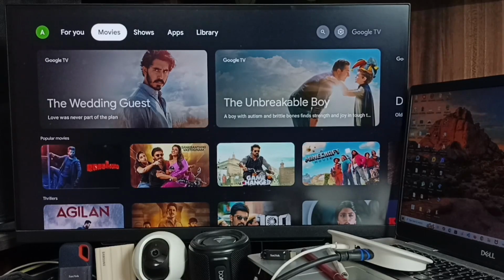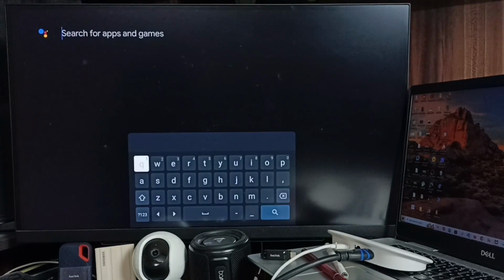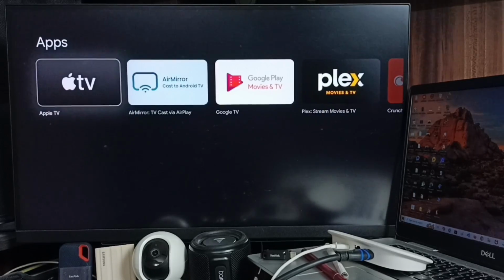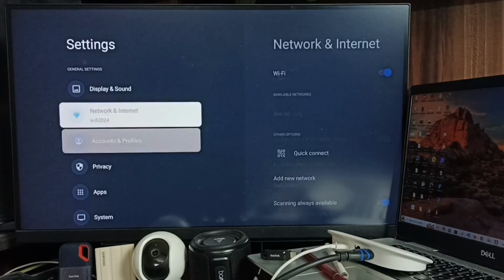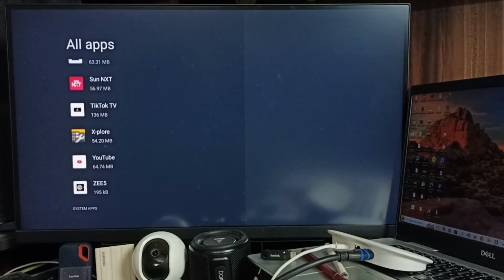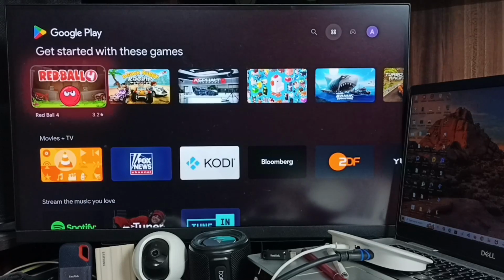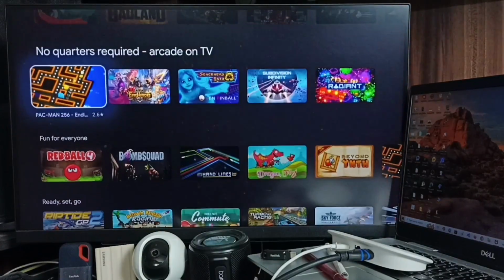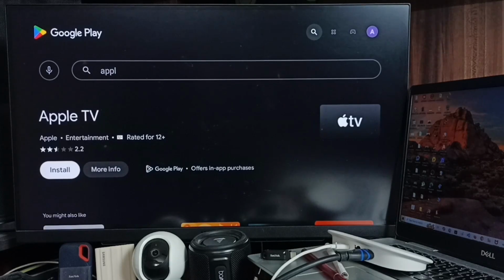2 Ways to Find and Install Apps & Games on Google TV Streamer 4K & Chromecast TV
2 Ways to Find and Install Apps & Games on Google TV Streamer 4K & Chromecast TV Without Hassle shows you step-by-step how to easily discover, download, and install your favorite apps and games directly on your Google TV or Chromecast with Google TV. This video covers the official Google Play Store method, plus a safe sideloading option for apps not available in your region, giving you full control over your entertainment experience. Learn how to search smarter, manage app permissions, enable unknown sources, and keep your device secure while expanding your Google TV’s capabilities with streaming apps, productivity tools, or fun games. Whether you’re setting up a new Google TV or looking to install must-have apps like Netflix, Kodi, VLC, or retro gaming emulators, this guide will help you unlock the full potential of your 4K streamer.